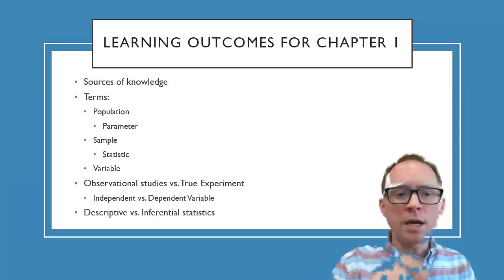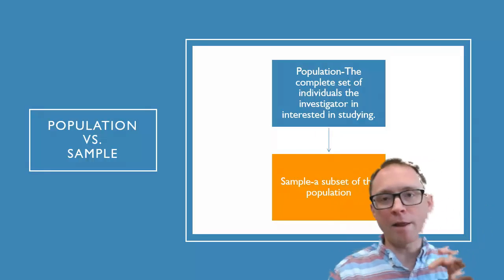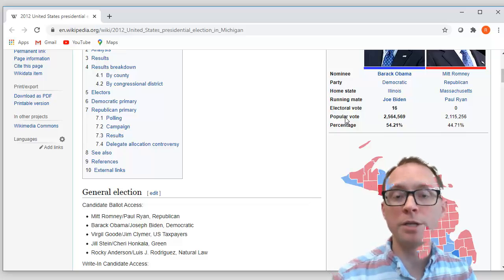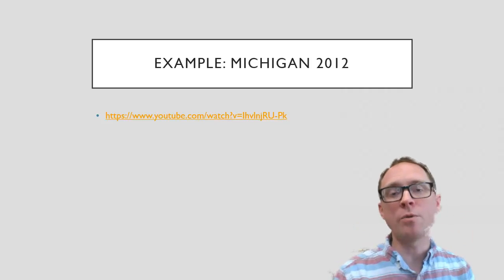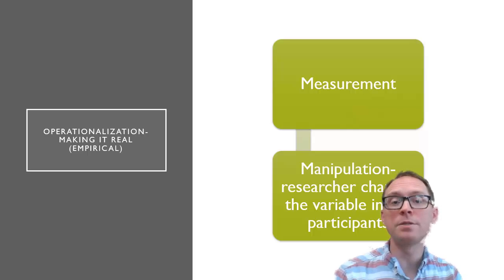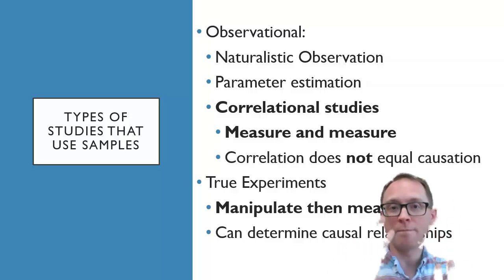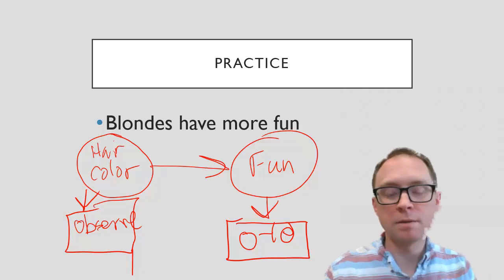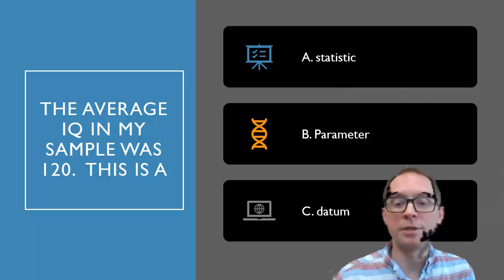PSYC 2111 Chapter 1 Part 2